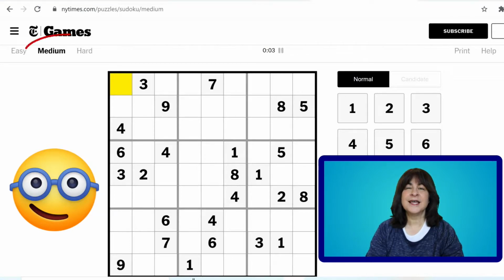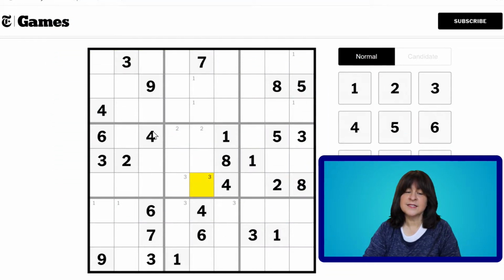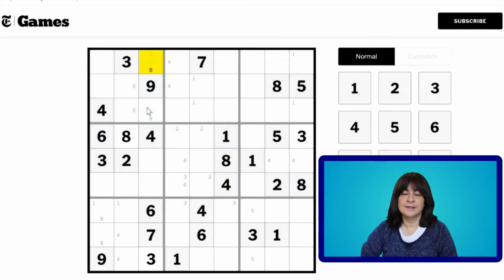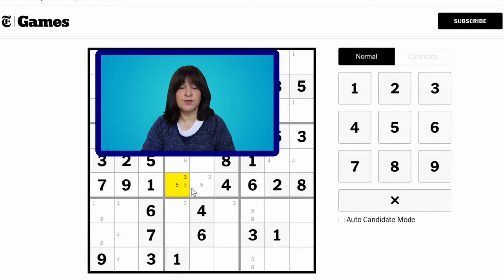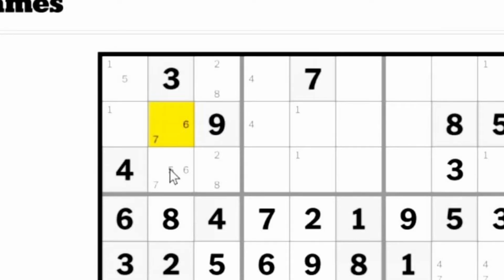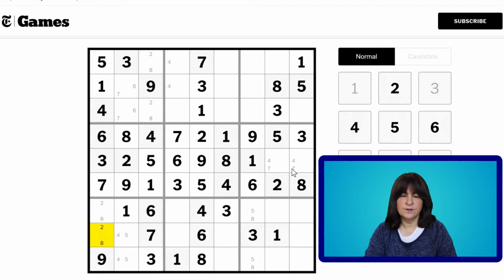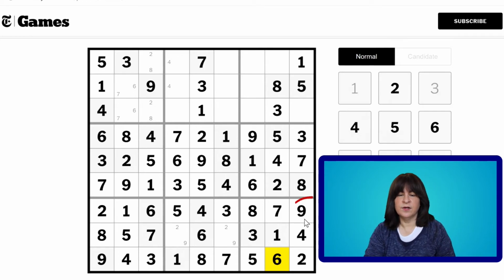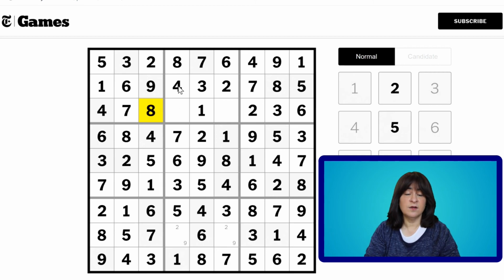How to Solve a Medium Level Sudoku Puzzle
E8: There are lots of locked candidates (pointing pairs) and matching pairs here, as well as good old fashioned logic!  This was a fun Medium level puzzle to solve, I hope you try it!  This is a great way to learn how to solve a medium level sudoku puzzle!